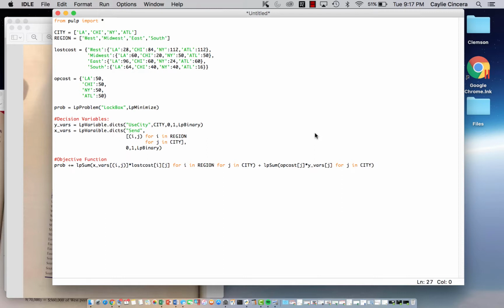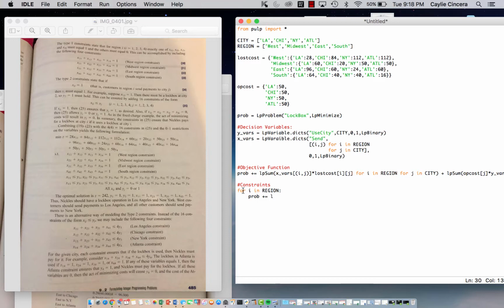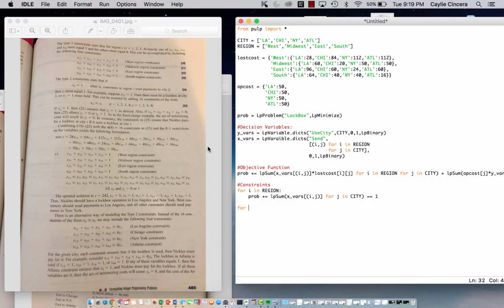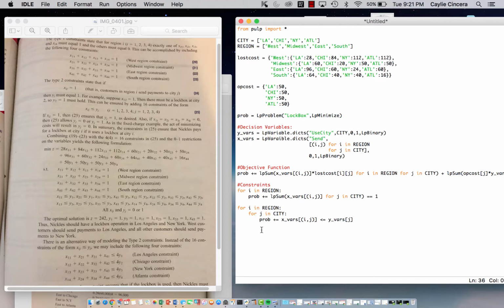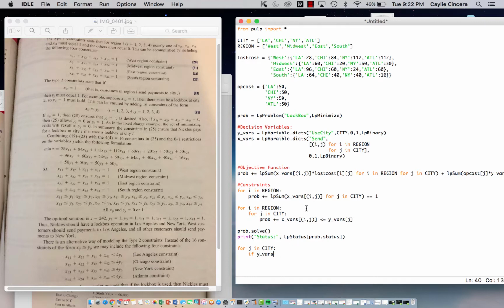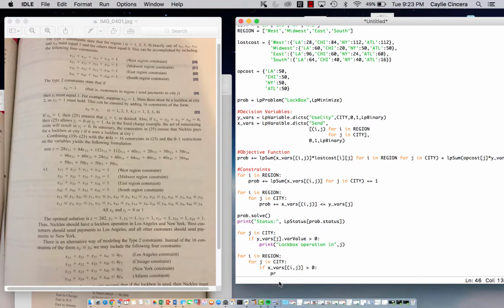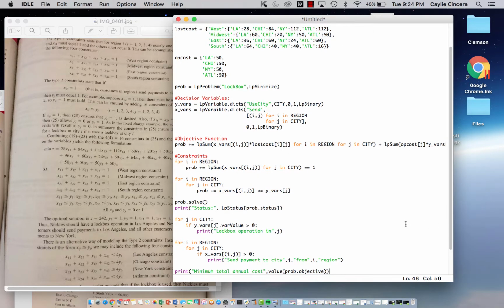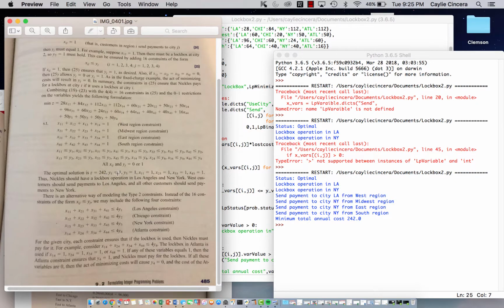PART 2: Lockbox Problem in Python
Part 2 of the Lockbox Problem. Textbook: page 483 of "Operations Research: Applications and Algorithms" 4th edition by Wayne L. Winston.